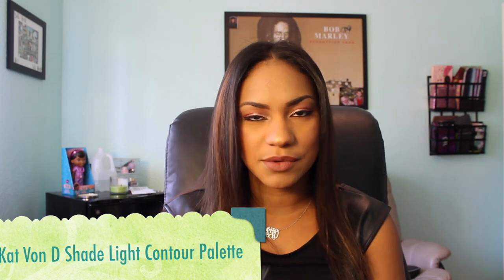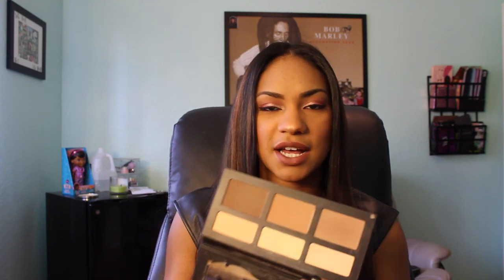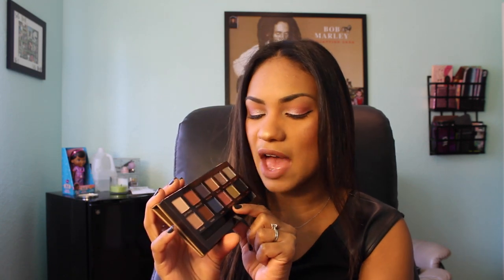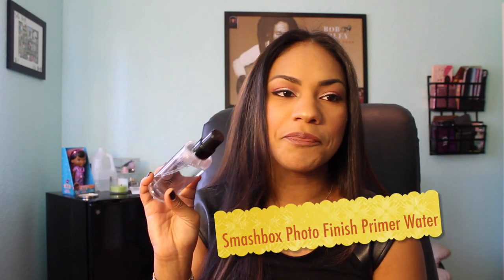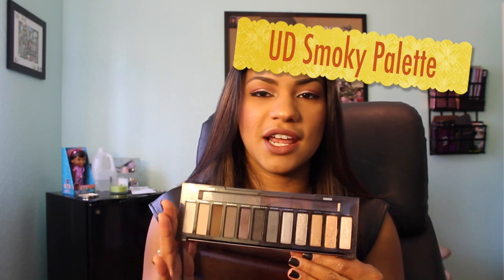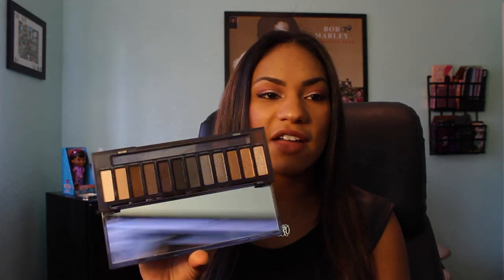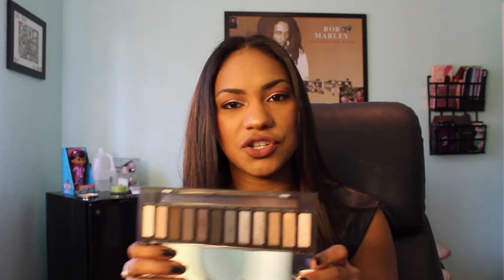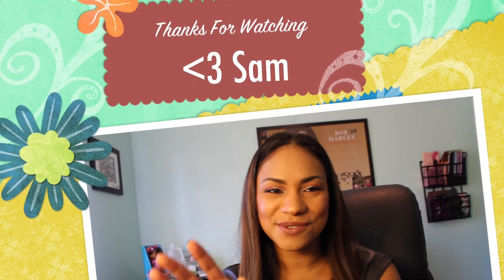New Items Out Worth The Hype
Products Used:
Kat Von D Shade Light Contour Palette
MUFE Pro Bronze Fusion in 35i
MUFE Ultra HD Foundation in Y455
ABH World Traveler Palette
Laura Gellar Gilded Honey Highlighter
Smashbox Primer Water
Becca's Champagne Pop Shimmering Skin Perfecter
MURE Pro Sculpting Duo In 02
Benefit Roller Ball Mascara
UD Revolution Lipgloss in Kinky & Liar
Too Faced Melted Lipstick in Melted Chihuahua
UD Smoky Palette
MUG Foiled Eyeshadows